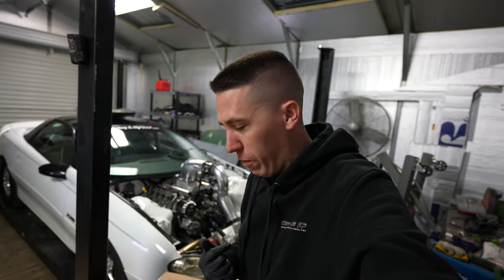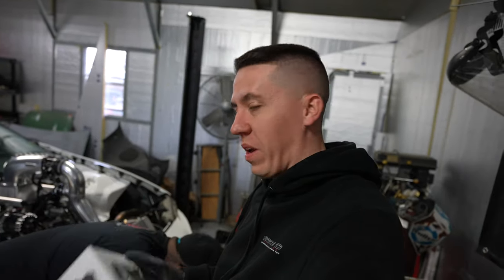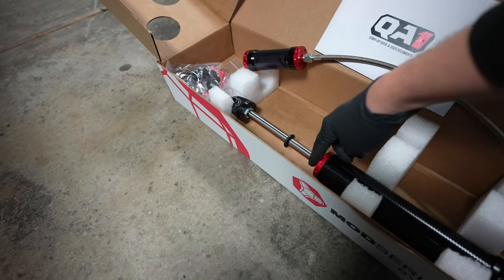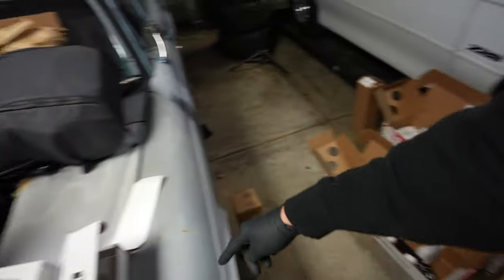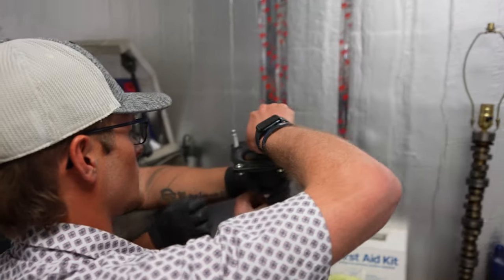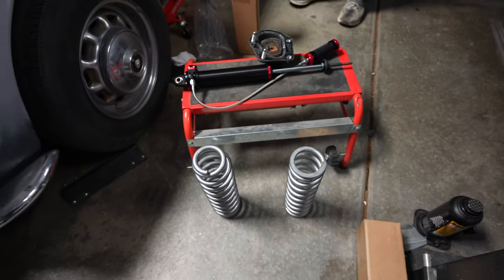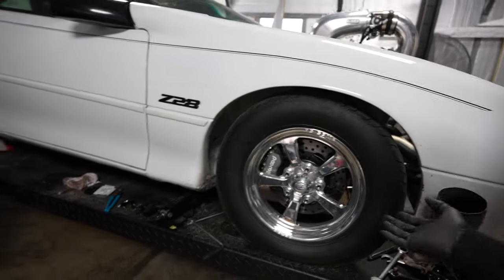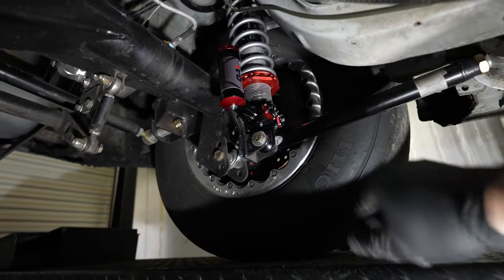Salty Twin Turbo Camaro Gets QA1 Mod Shocks!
My fbody Camaro Salty got a huge upgrade over the old Viking Warrior shocks with a set of new QA1 Mod Shocks! Follow along as we get them installed in this video!